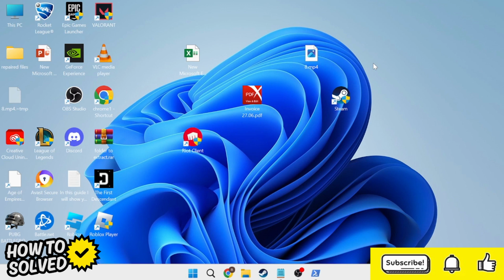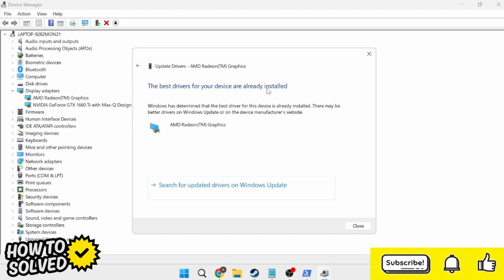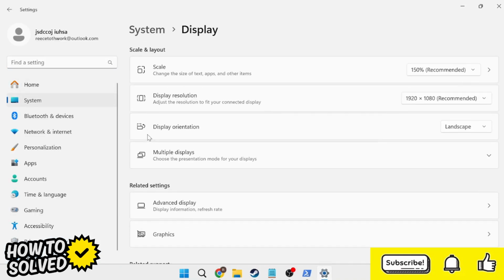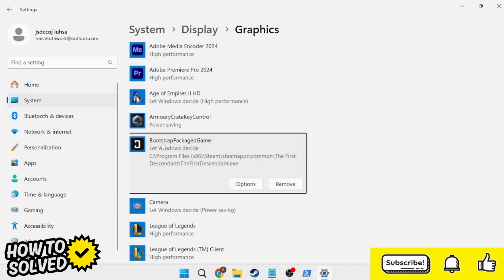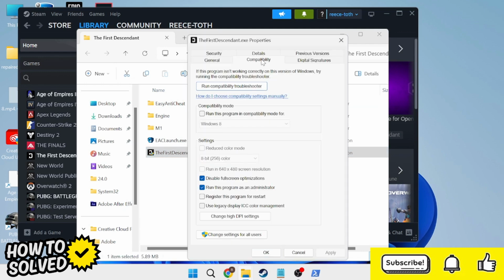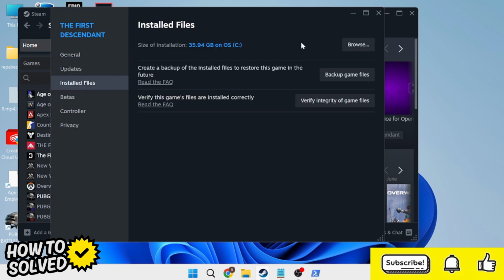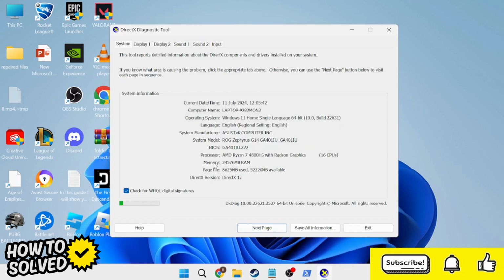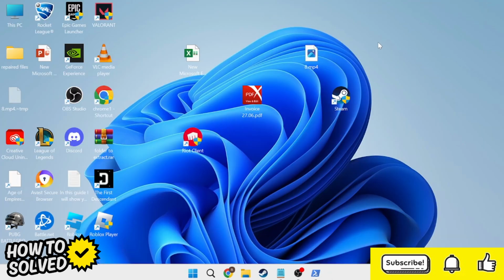[Easy Fix] The First Descendant DirectX 12 Not Supported Error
In this video I will show you how to [Easy Fix] The First Descendant DirectX 12 Not Supported Error